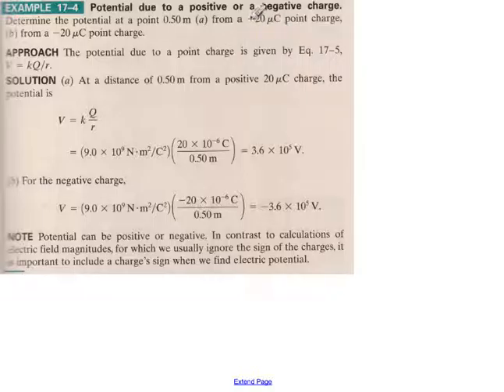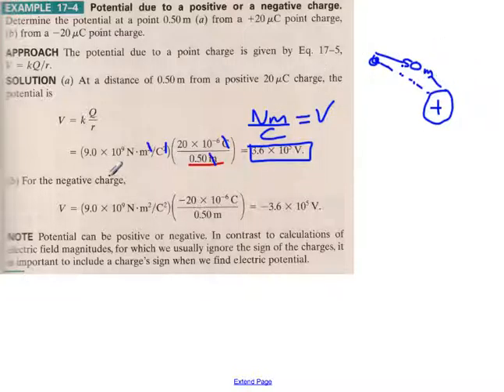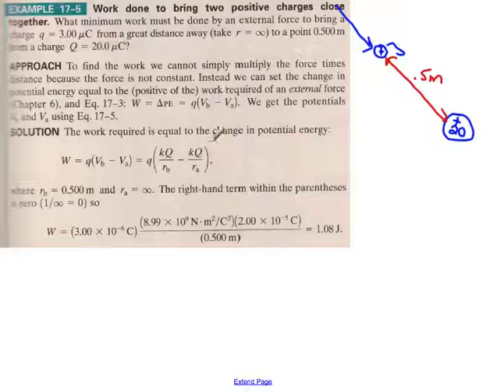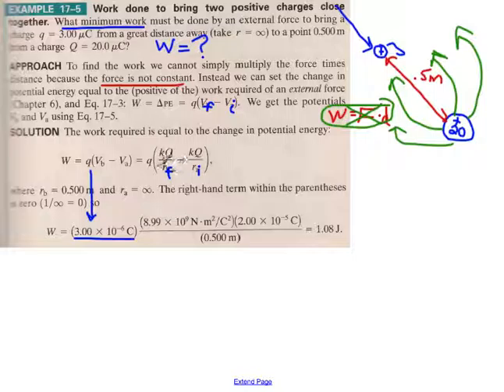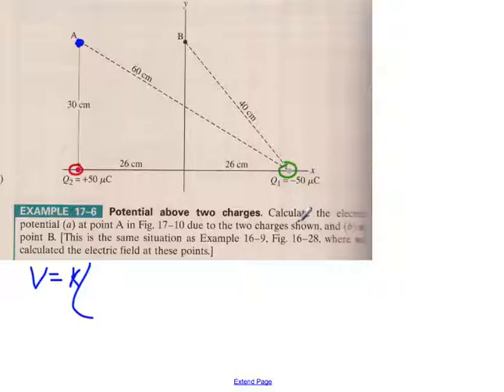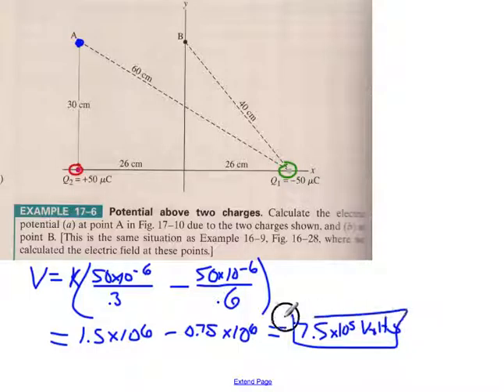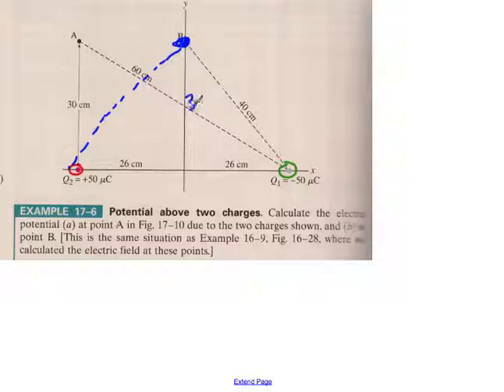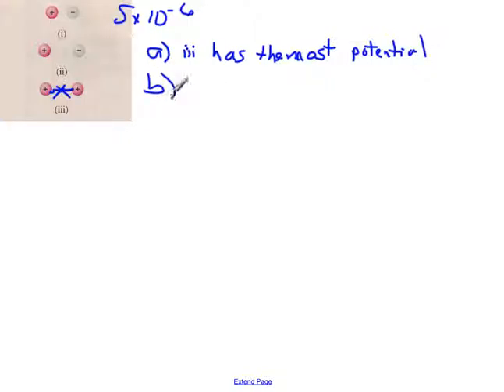Video Physics exs Chapter 17 1